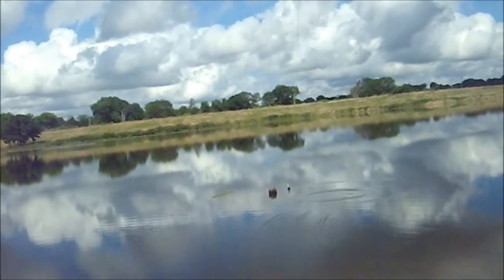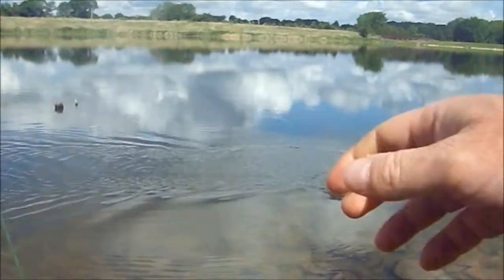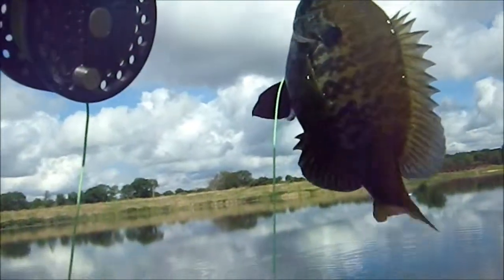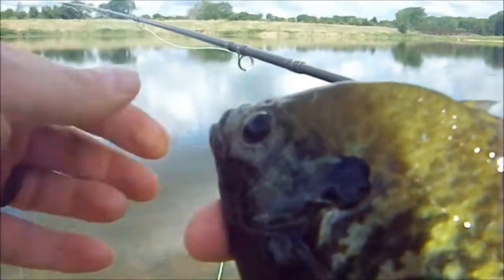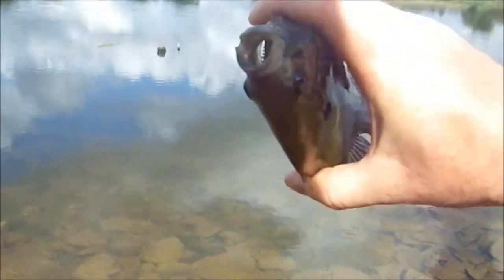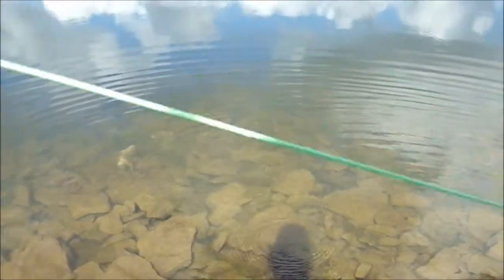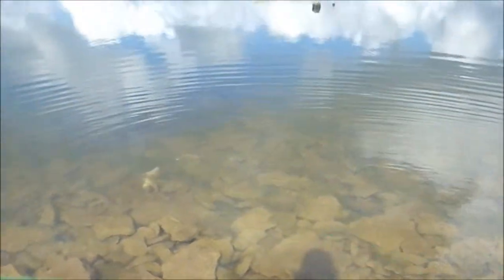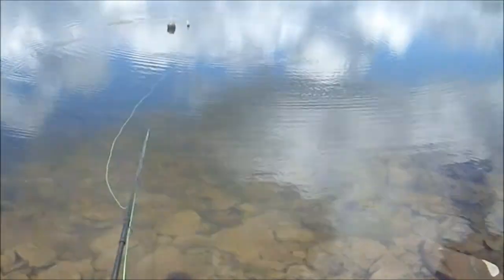A Quick Tip For Handling Panfish: Tim On The Fly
Be it crappies, bluegills, redears, or any other panfish, here's a quick tip for handling them that will allow for an easier, quicker, and more healthy release, with less chance of getting stuck by fins. Of course if you're keeping them to eat, then they have bigger problems than this, but you'll still get stuck less often using this tip.

Tight Lines!

bluegill, redear, fly fishing, panfish, fish handling, catch and release, warmwater fishing